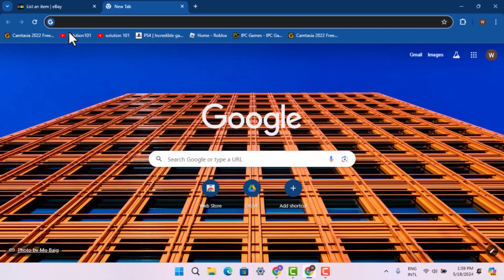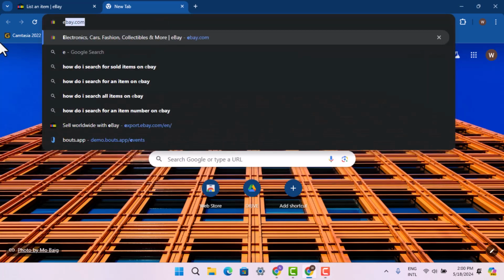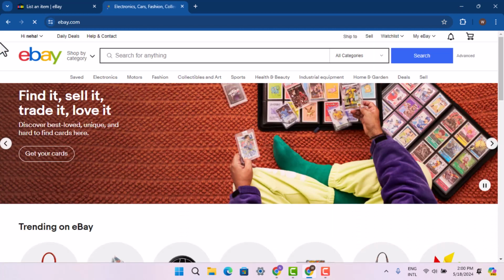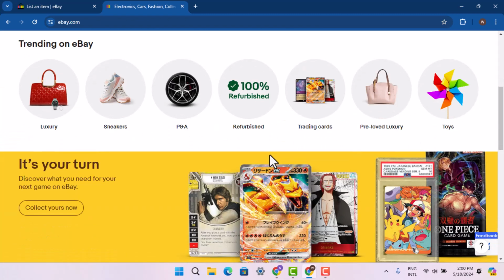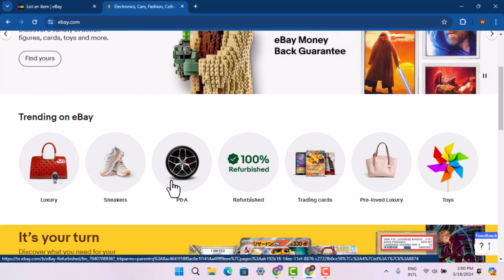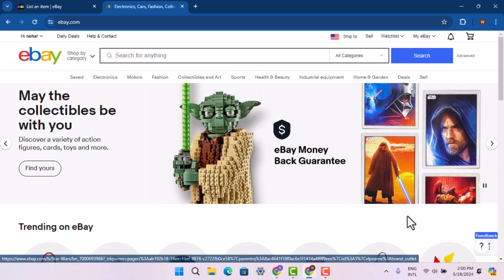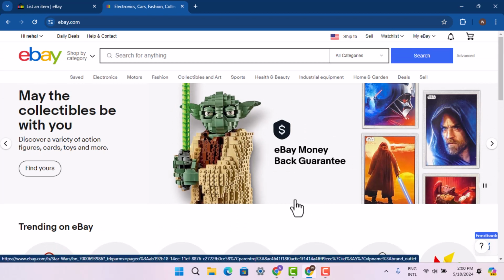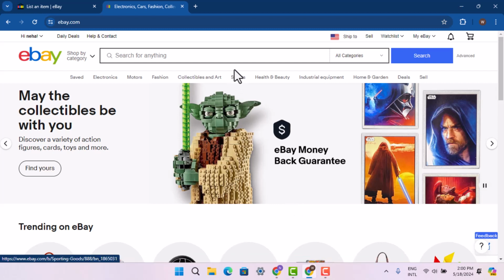How Do I Search For Items On Ebay !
This Video Is based on How you can Search For Items On Ebay.

Chapters / Timestamps
0:00 Introd
0:13 Search For An Item On Ebay
1:03 Outro